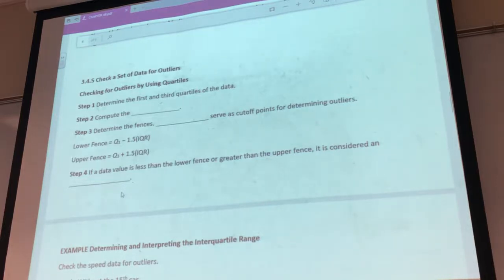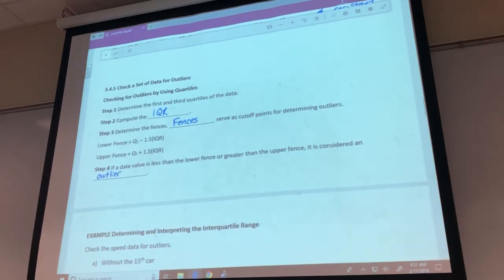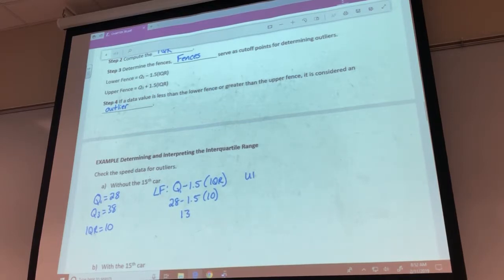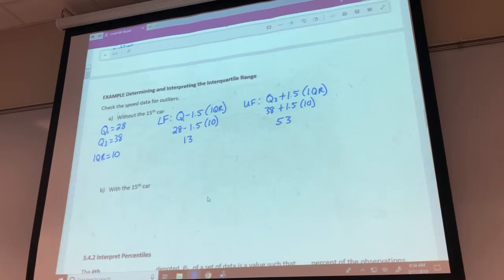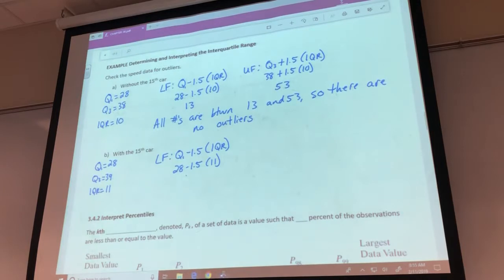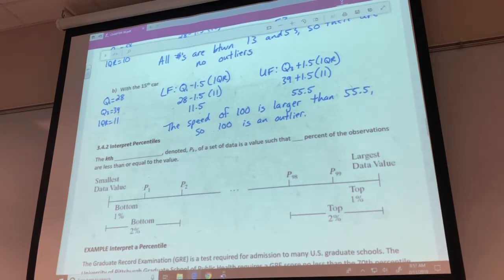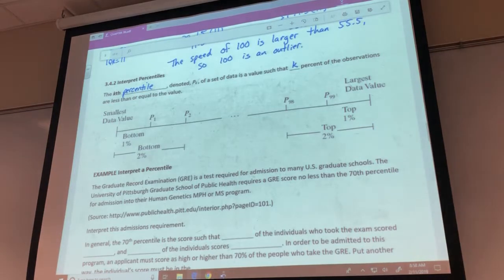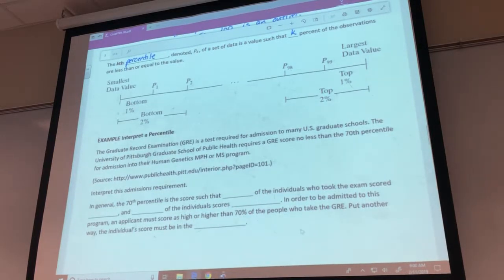Math 241 Sec: CH 3.4._5